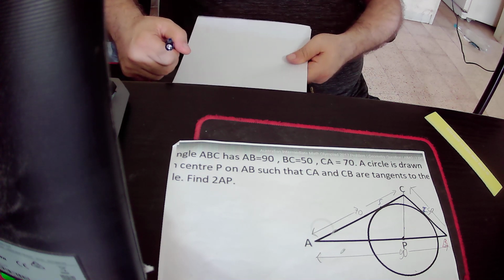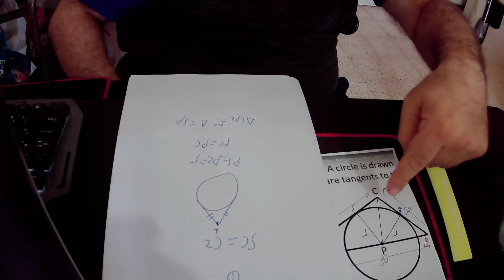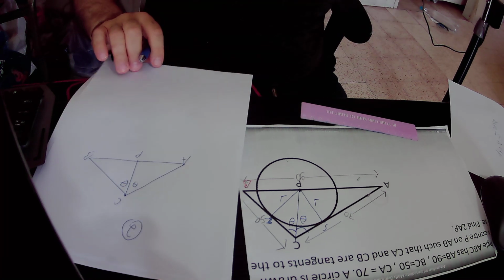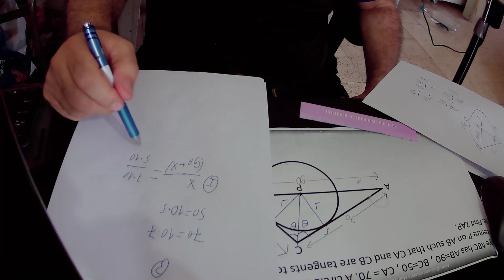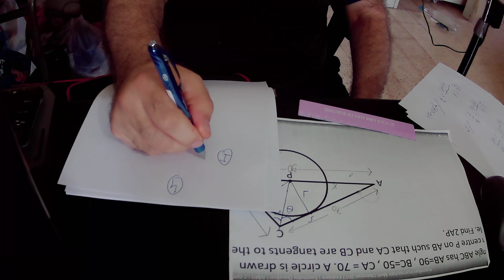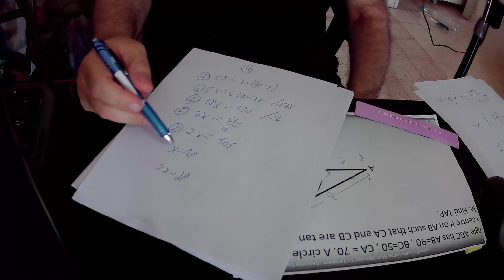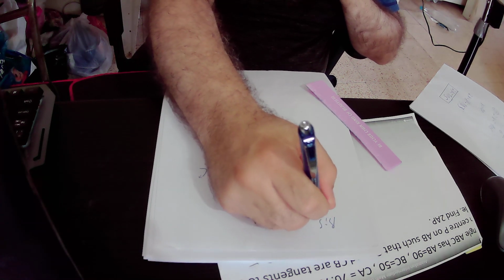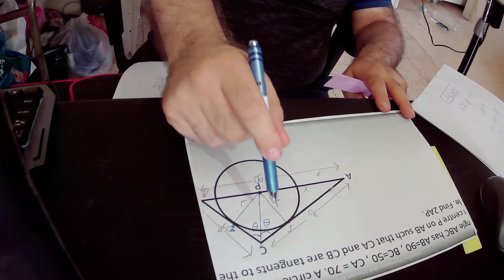Australian Intermediate math Olympiad 2017